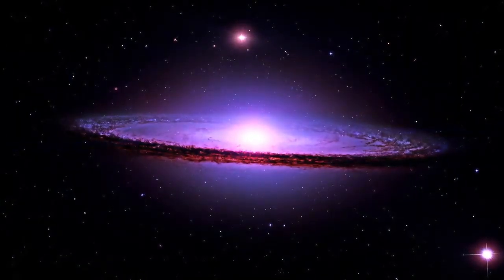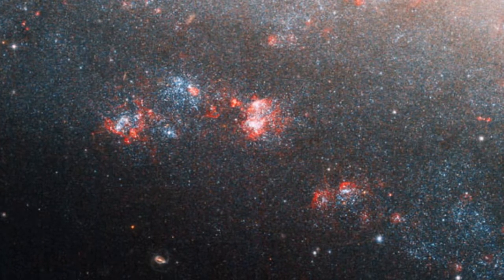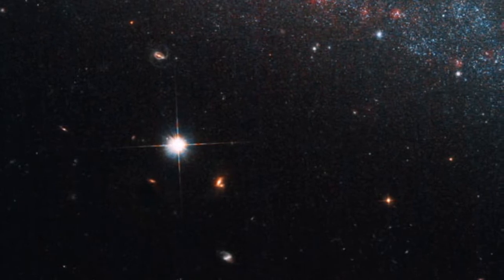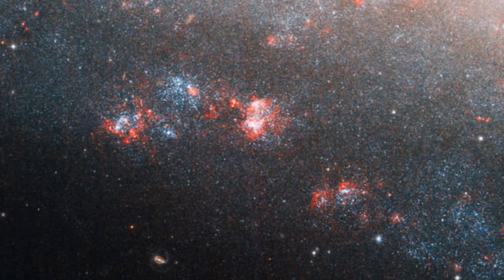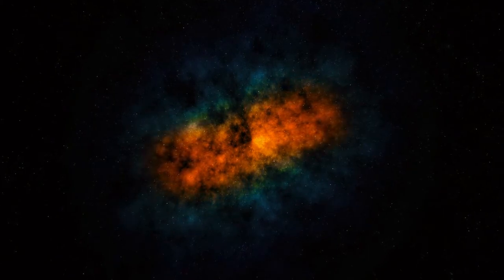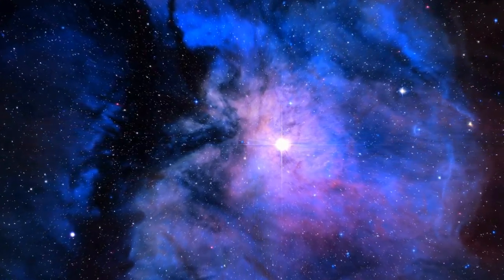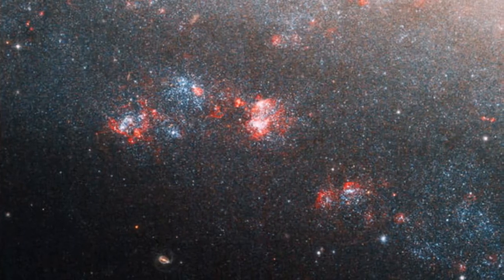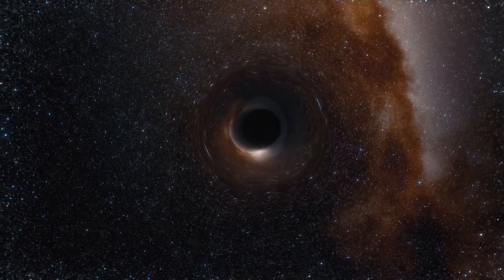Hubble Space Telescope Discovers Needle's Eye Galaxy - Amazing Image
Astronomers using the NASA/ESA Hubble Space Telescope captured this stunning image of a section of the spiral galaxy NGC 247.

NGC 247 is about 11.5 million light-years away in the southern constellation Cetus.

This galaxy, also known as the Needle's Eye, the Claw Galaxy, Caldwell 62, ESO 540-22, LEDA 2758, and UGCA 11, is a member of the Sculptor Group, which includes the famous Sculptor Galaxy (NGC 253).

"The Needle's Eye got its name because one end of it has a strange void of stars (which isn't visible in this image)," Hubble astronomers explained.

hubble telescope discovers a mysterious bubble in space
hubble space telescope discovers needle's eye galaxy
hubble telescope,galaxy,space discoveries,
hubble telescope images,james webb space telescope,space discovery,
hubble space telescope images,hubble space telescope (satellite),hubble,
recent space discoveries,space telescope,space discoveries 2020,2020 space discoveries,
how the hubble telescope works
saan matatagpuan ang atlantis
totoo ba ang atlantis
siyudad na lumubog na
10 pinaka magandang lugar sa mundo

🟢PARA SA IBA PANG MGA KWENTO AT MGA VIDEOS NA KAPUPULUTAN NG ARAL.

🟢ANG NILALAMAN NG CHANNEL NA ITO :
✔️Kaalaman
✔️Hiwaga
✔️Misteryo
✔️At mga Kwento na Kapupulutan ng Aral

🟢SA PANULAT,TINIG AT INTERPRETASYON NI:
✔️Okee

✔️Maaring magrequest or suggest ng video na nais ninyong matampok sa channel ko. mag-iwan lamang ng comments.